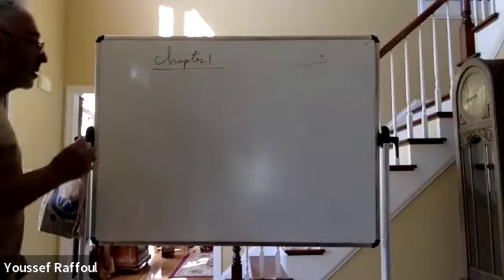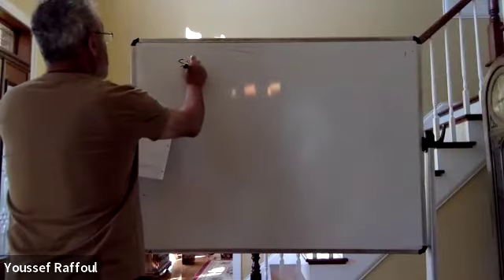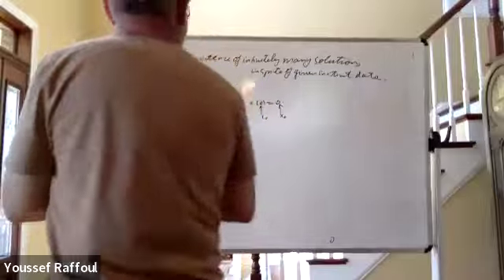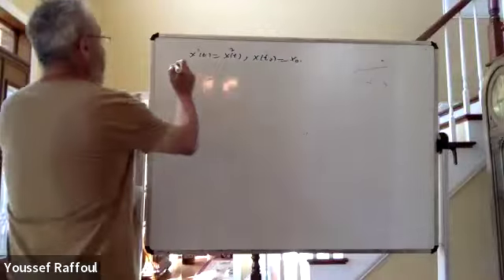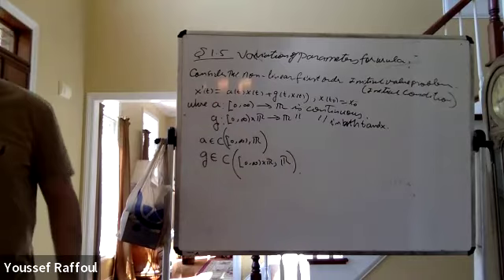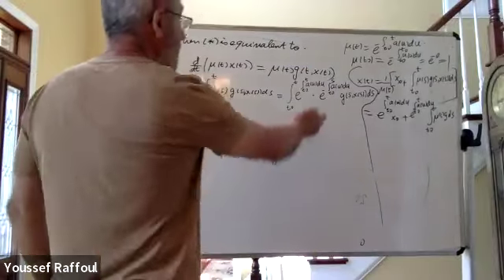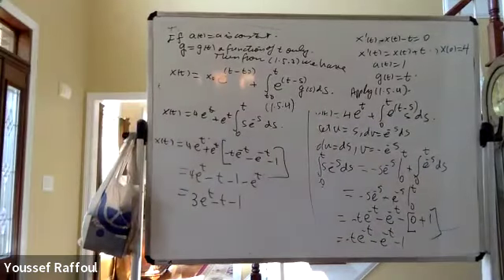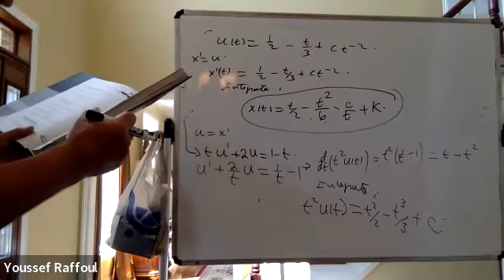MTH531_V1_S26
Recorded Video of my lecture summer 2026 of KTH 531.